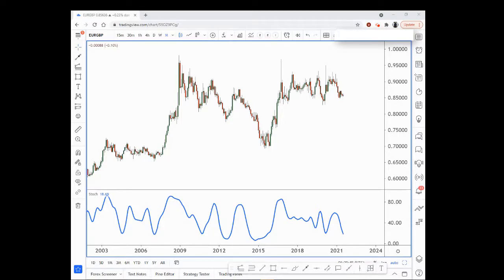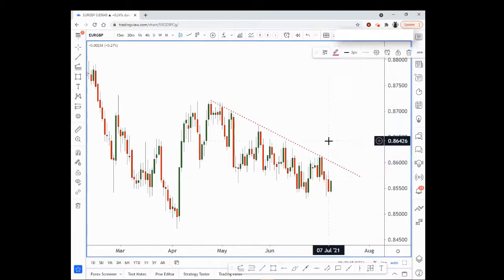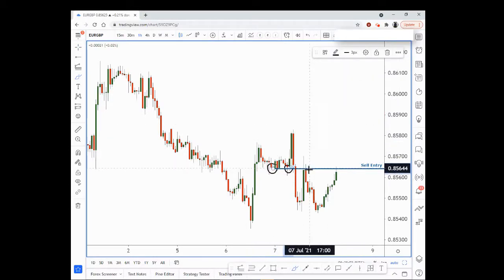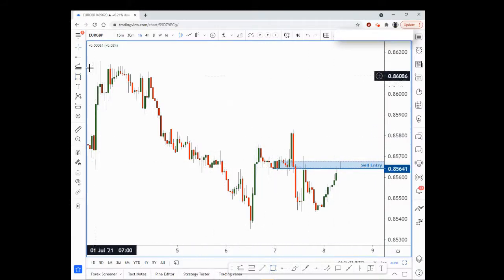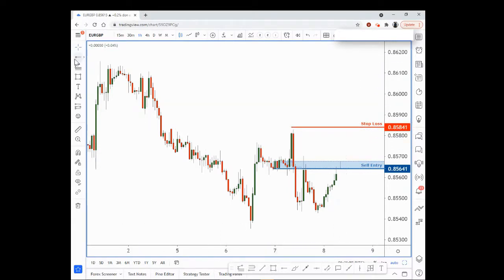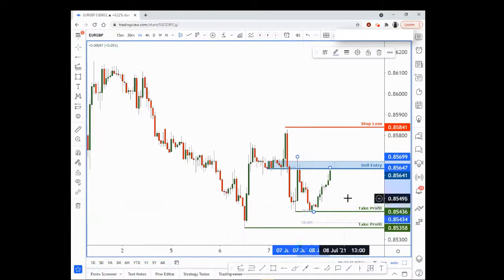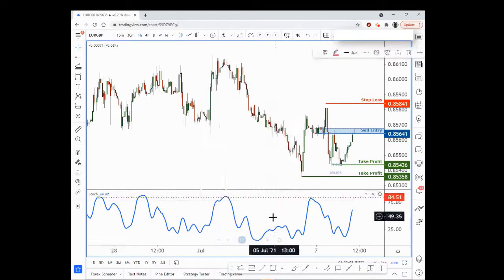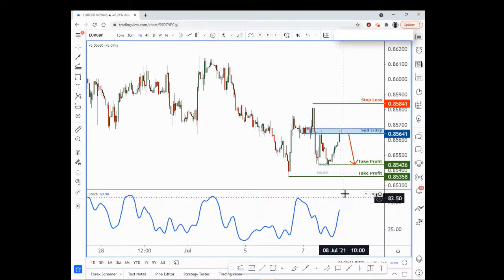Forex forecast 07/08/2021 on EUR/GBP from Dean Leo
00:06 Anouncement
00:10 EUR/GBP